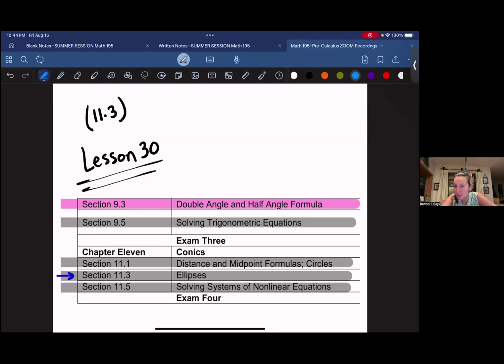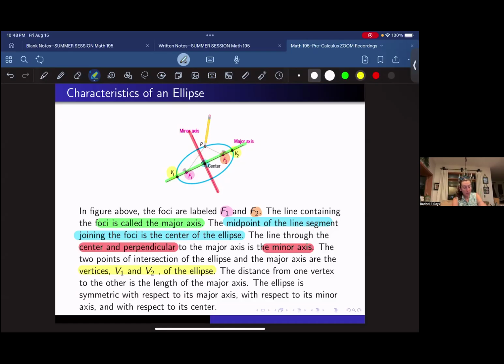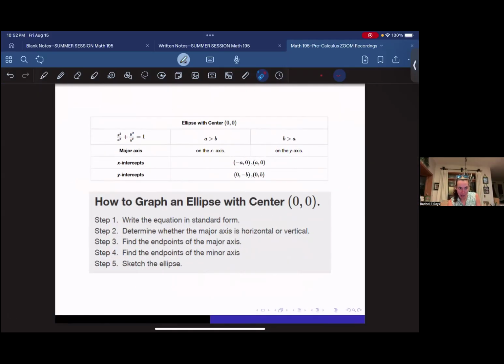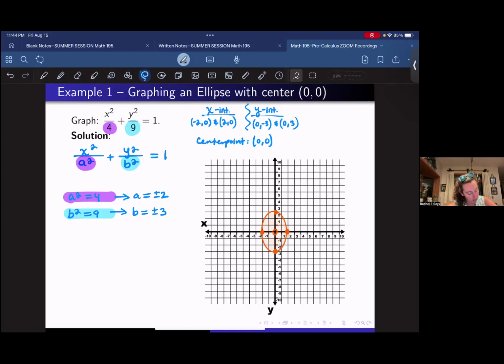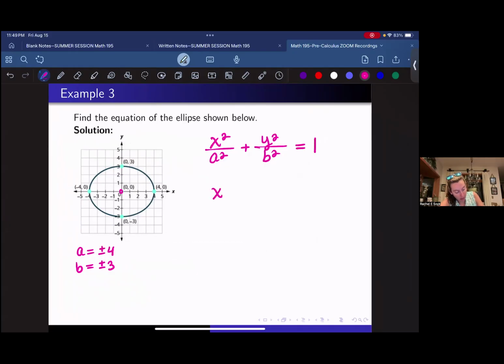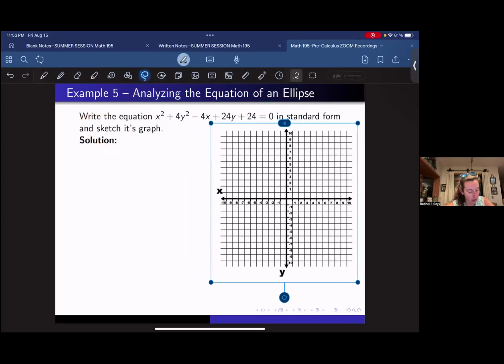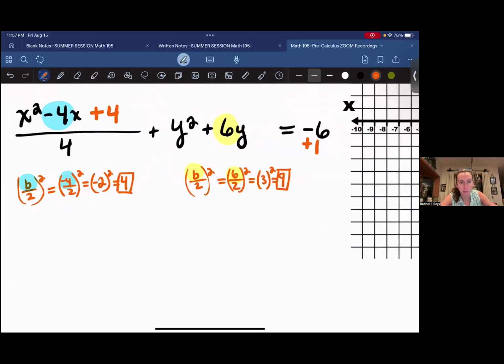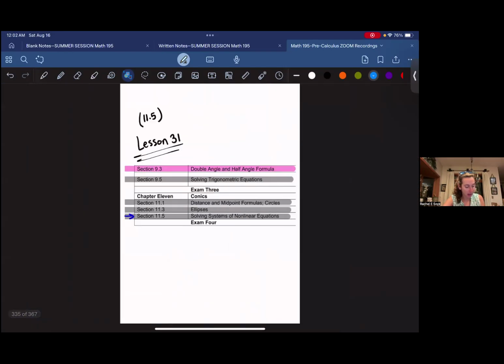11.3 Ellipses --Lesson 30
Lesson 30
Ellipses